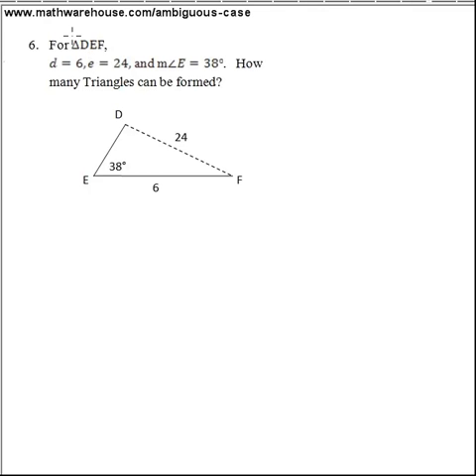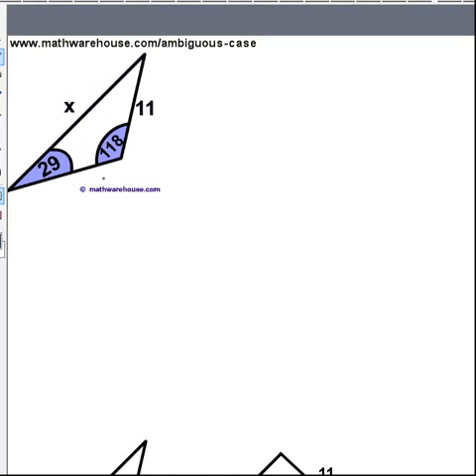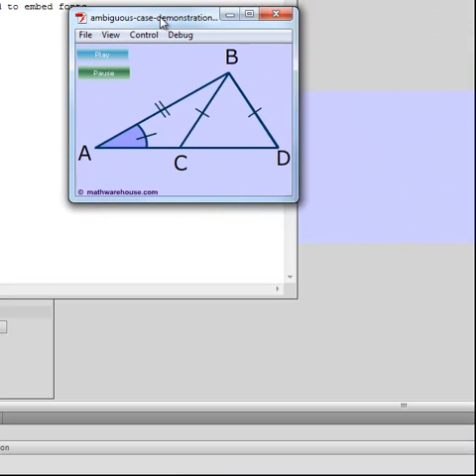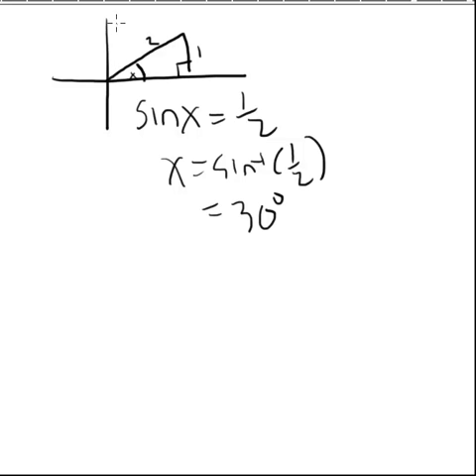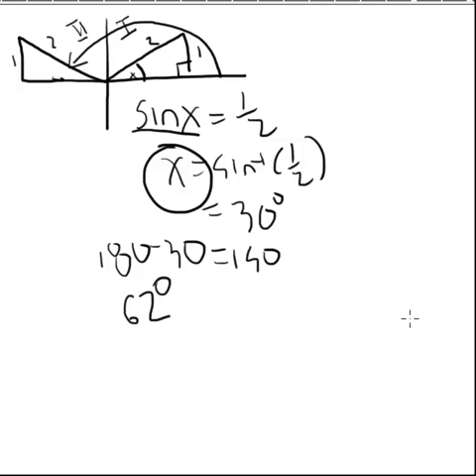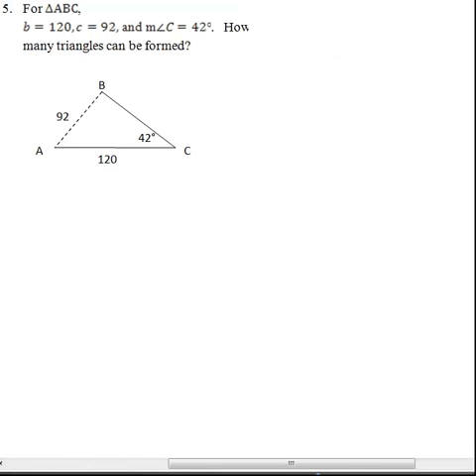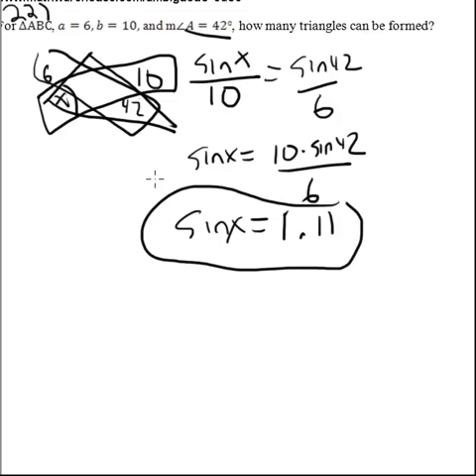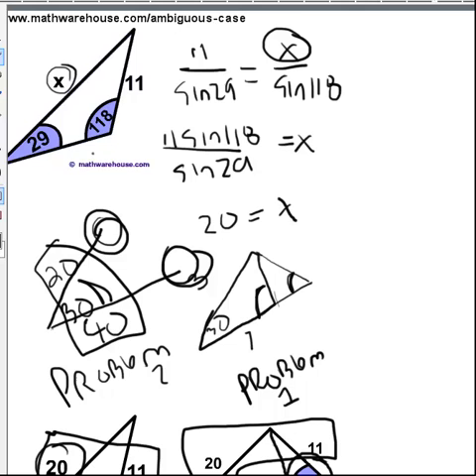Law of Sines Ambiguous Case Tutorial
The Ambiguous case explained with examples...plus several practice problems on working with the ambiguous case.